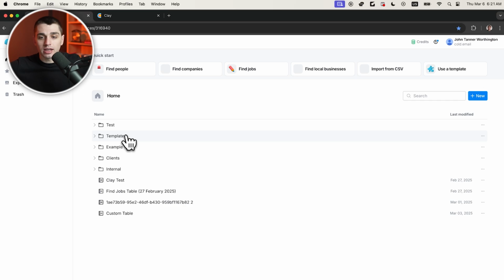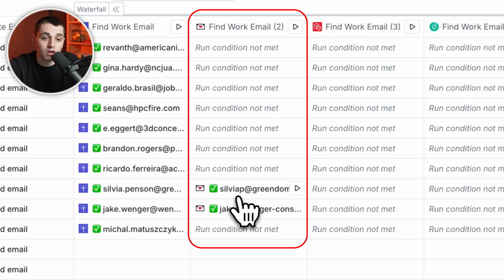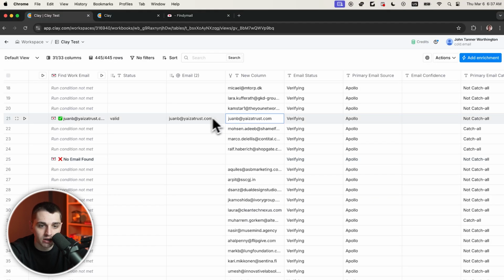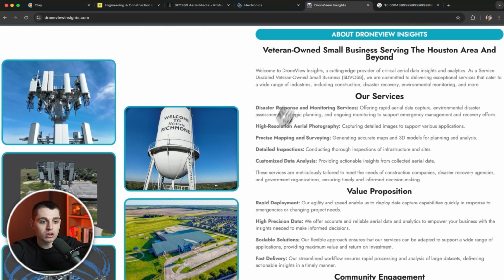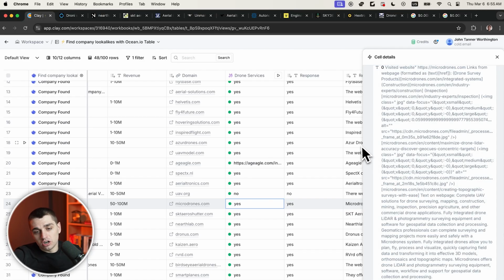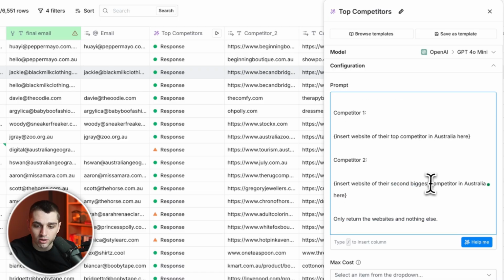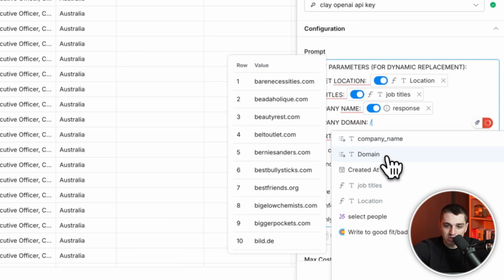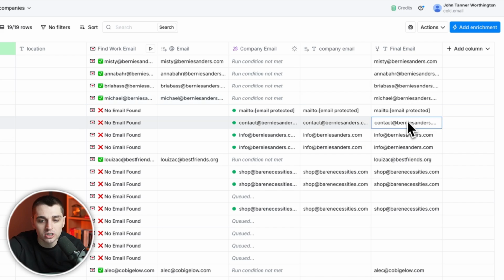The Only Clay.com Tutorial You Will Ever Need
Timestamps

00:00 - Intro
01:09 - Clay Overview
01:58 - How to Navigate Clay
02:50 - How To Upload Your First List
04:28 - How To Find Missing Emails
11:02 - How To Run "Only If" Conditions
12:30 - How To Find the Phone Numbers
18:19 - How To Create A Table Based On A Look-Alike List
22:02 - How To Filter
24:51 - AI Copywriting
33:07 - How To Turn A Company List Into a Decision Maker List
42:53 - Outro

I break down everything you need to know in this cold email tutorial using Clay.com. Whether you're new to how to write cold emails or trying to improve your cold email outreach, this is the full breakdown you’ve been looking for. I dive deep into cold email marketing, show real cold emails in action, and explain the full process of cold emailing from start to finish. This video is also part of my full cold email training, showing exactly how I handle cold email lead generation and apply a winning cold email strategy.

If you're wondering how to cold email potential clients, or you’re focused on lead generation for your business, this tutorial walks through every key piece. I share tips that helped me with cold email lead gen, break down what works in lead gen, and show real examples of b2b lead generation done right.

Want better open rates? I cover how to write the perfect cold email subject line and proven cold email tactics that I’ve tested myself. This also touches on broader email marketing concepts while staying focused on the direct impact of effective lead generation tutorial strategies.

I also cover tools I use daily—these lead generation tools help automate and scale results. Learn how to generate leads effectively and how to get clients with a full lead generation strategy that works. If you’re serious about mastering cold outreach, this is the tutorial for you.